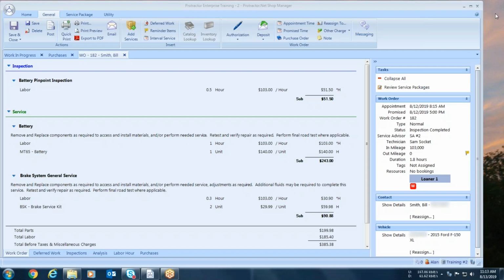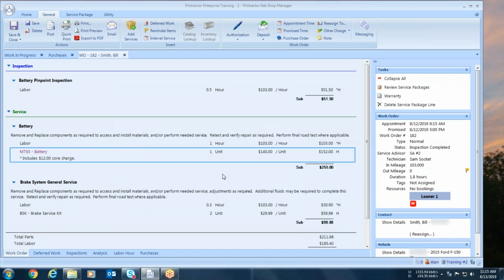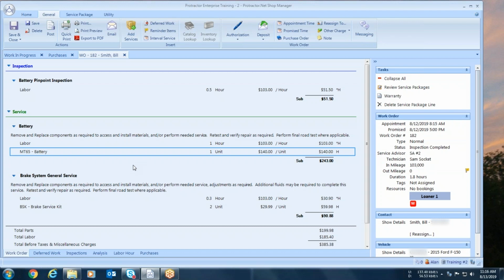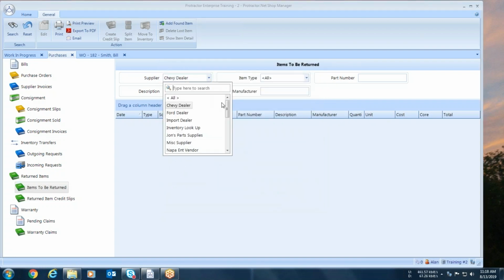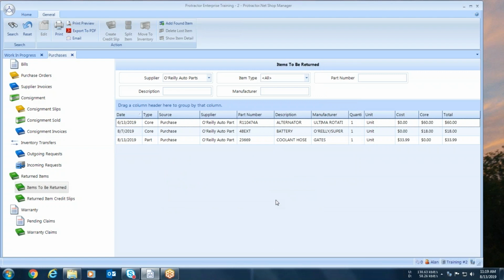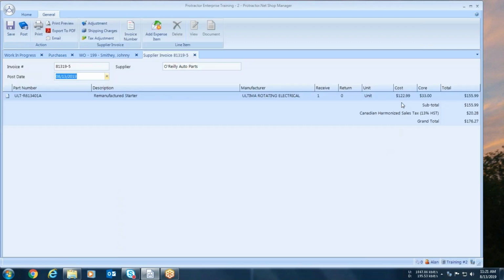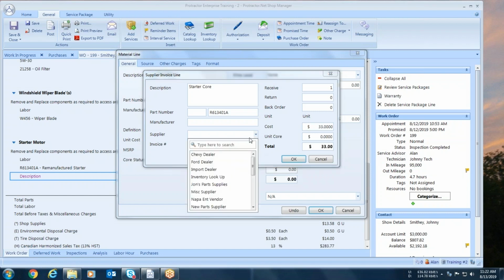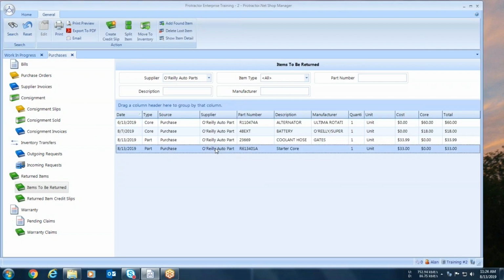WO Cores 2